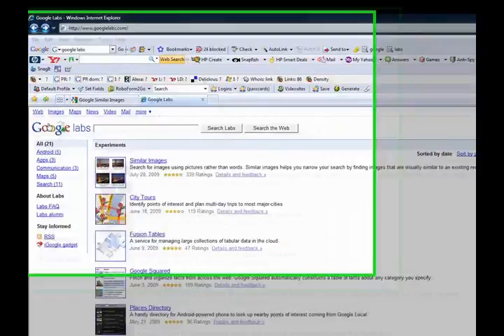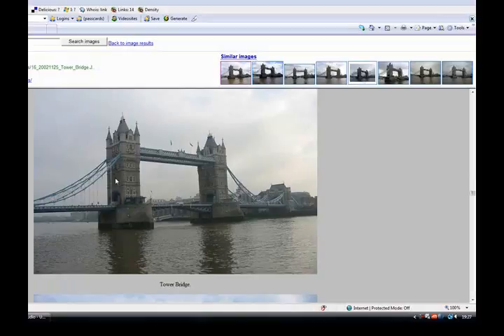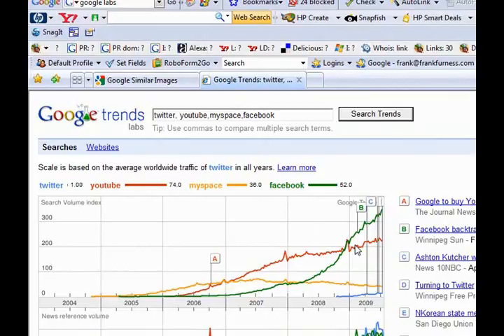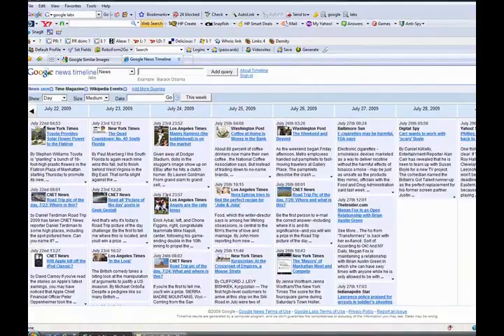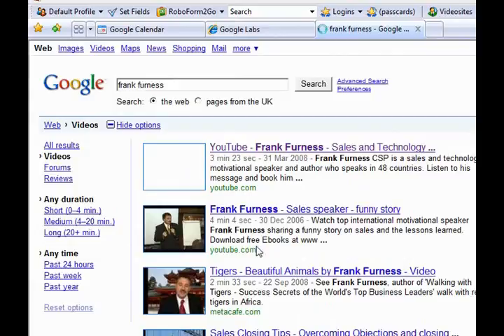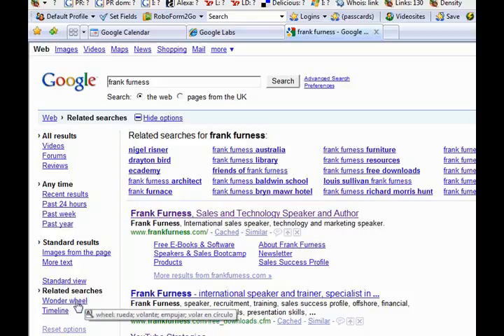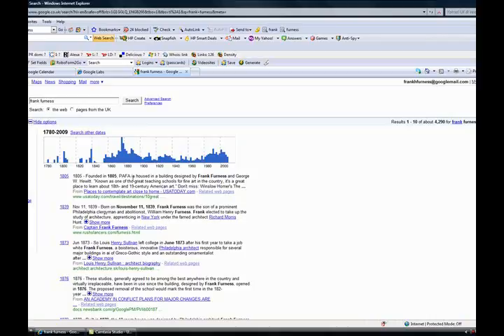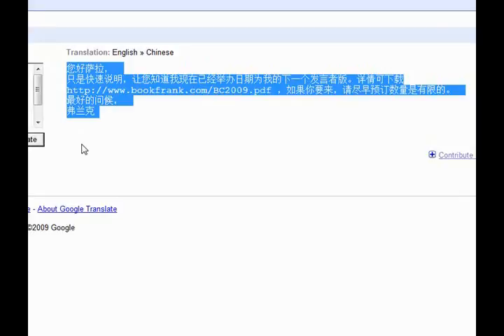Google Tools and Tips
Technology speaker Frank Furness shares tips on Google Tips and Tools and how they can help your business